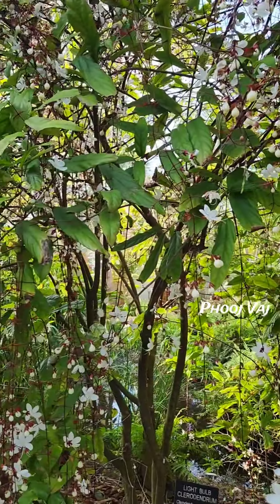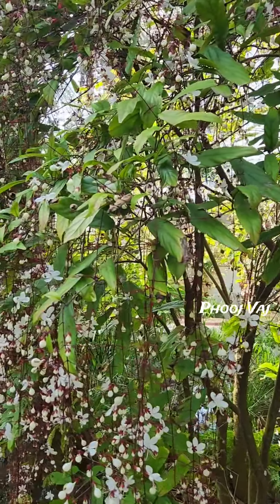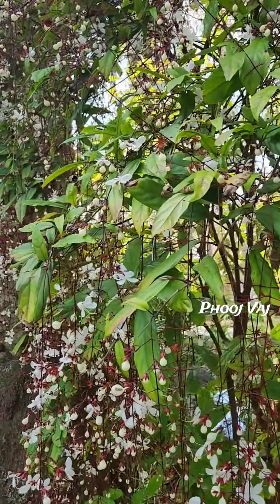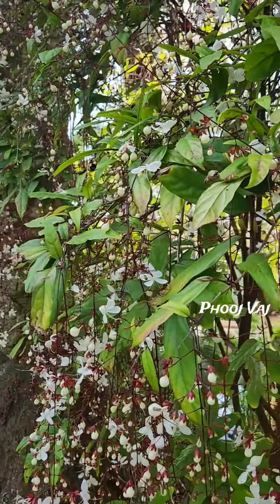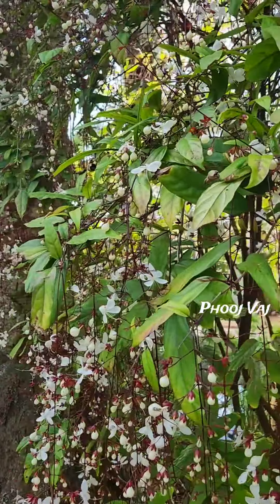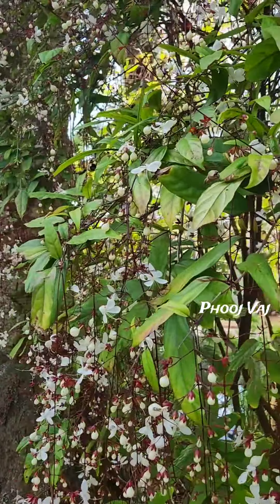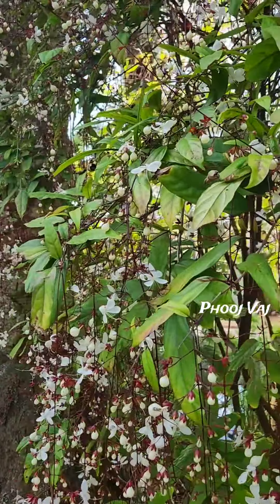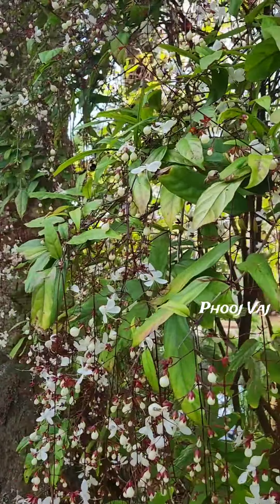Light Bulb Clerodendrum